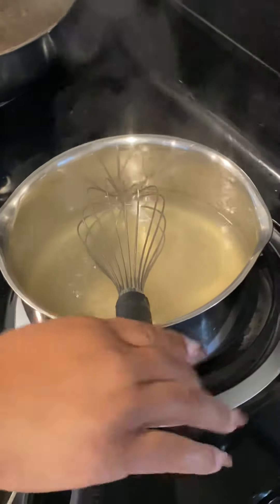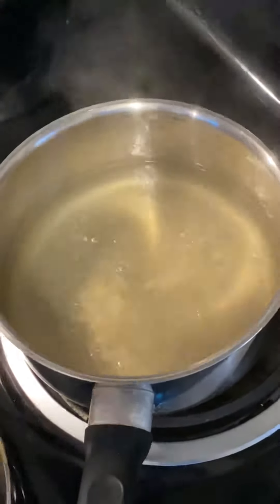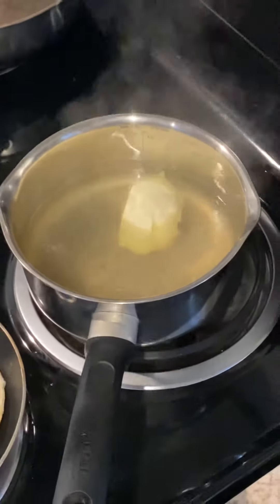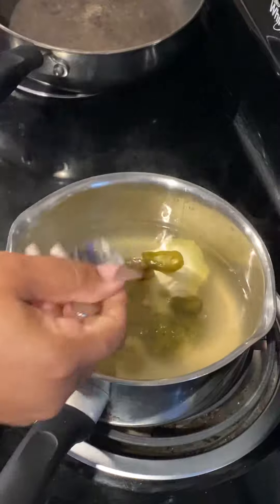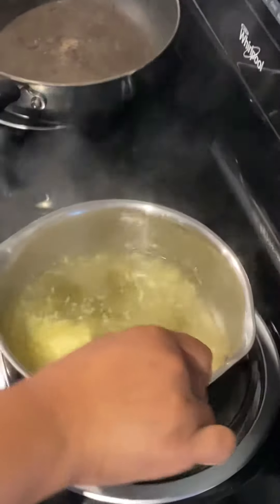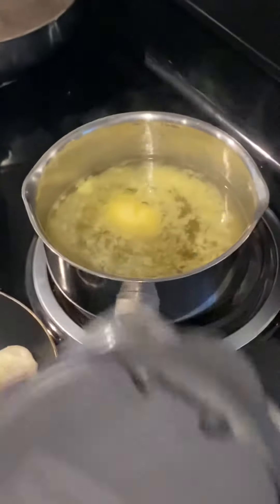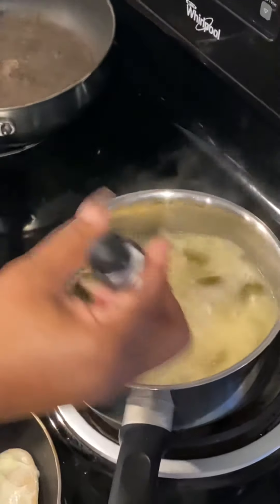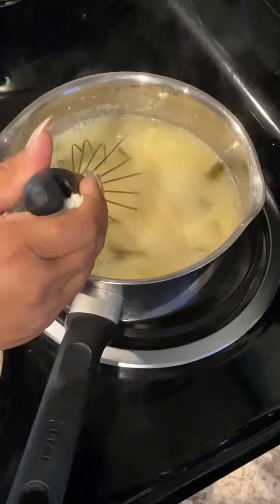Jalapeño cheese grits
Country breakfast 1